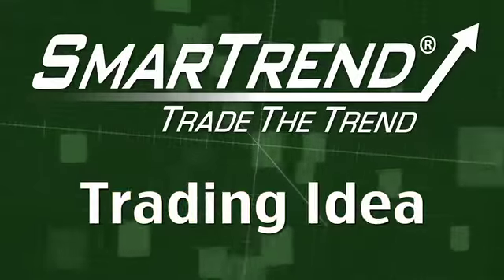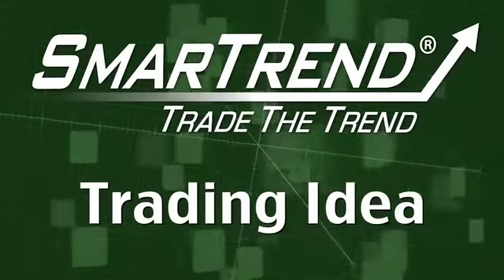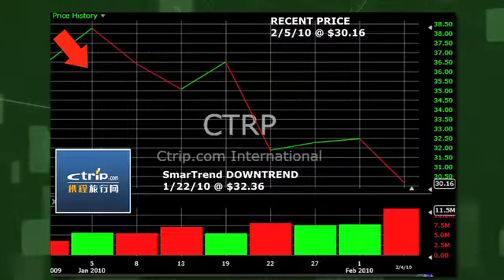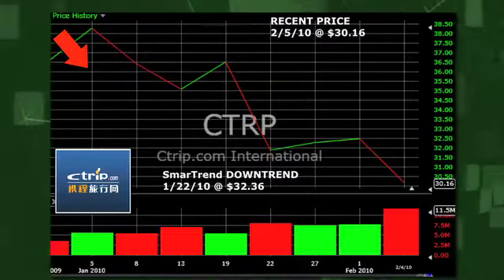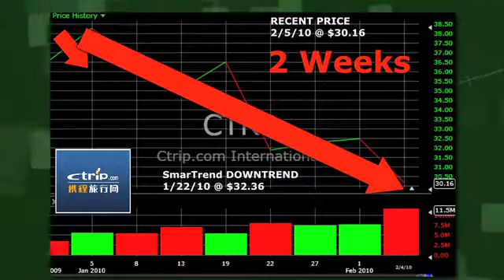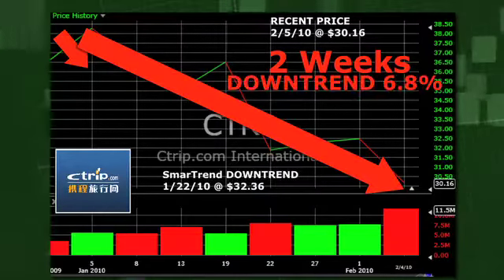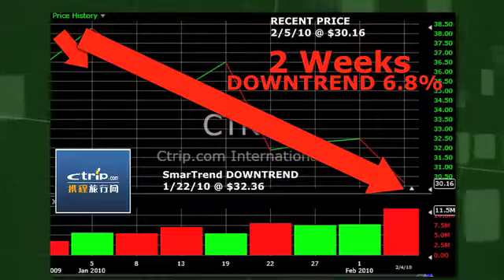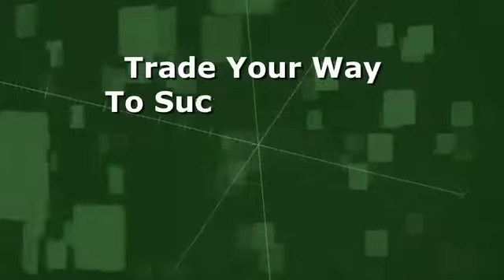Ctrip.com International (NASDAQ:CTRP) Stock Trading Idea: 6.8% Return in 2 Weeks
SmarTrend identified a Downtrend for Ctrip.com International (NASDAQ:CTRP) on January 22, 2010 at $32.36. In approximately 2 weeks, Ctrip.com International has returned 6.8% as of today's recent price of $30.16.

Ctrip.com International is currently below its 50-day moving average of $35.83 and should find support at its 200-day moving average of $27.35. Look for these moving averages to decline to confirm the company's downward momentum.

SmarTrend will continue to scan these moving averages and a number of other proprietary indicators for any changes in momentum for shares of Ctrip.com International.